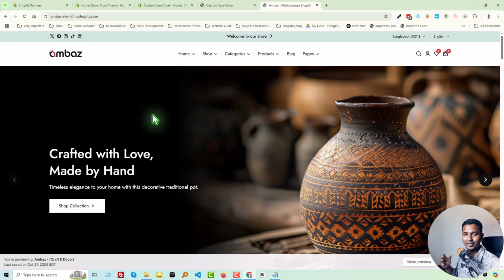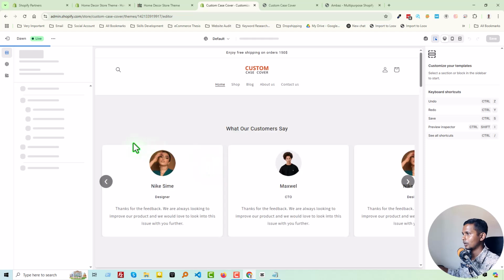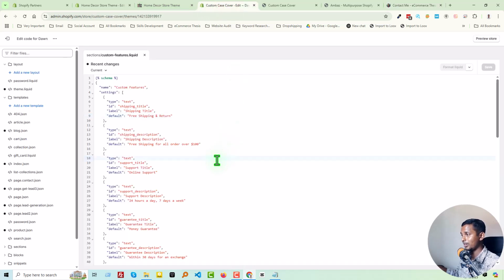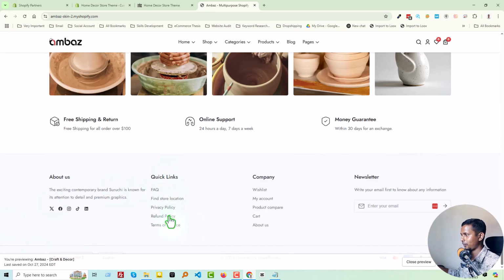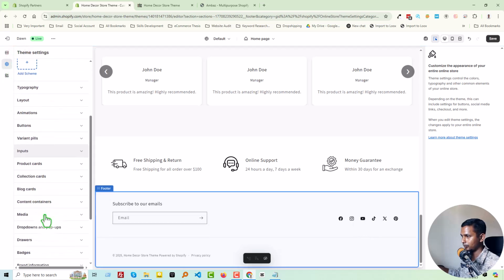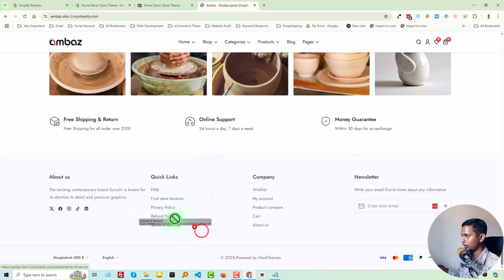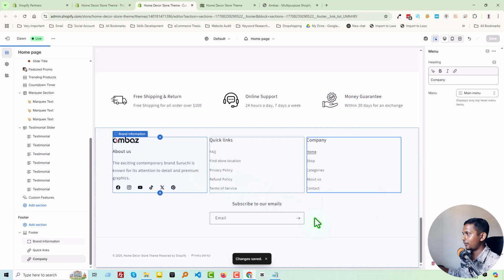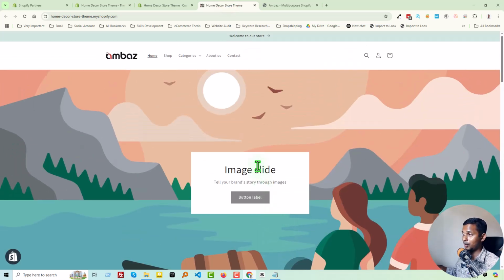Shopify Store Design for Beginners 🛍️ Craft & Decor E Commerce Tutorial Full Course Class 9